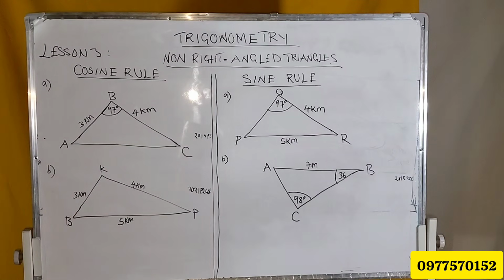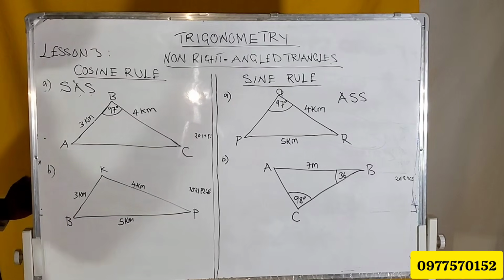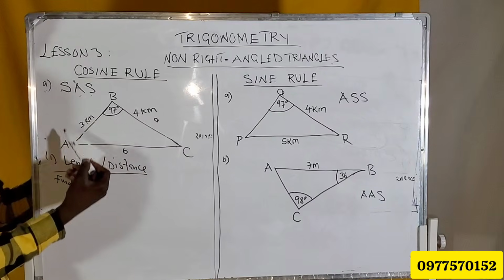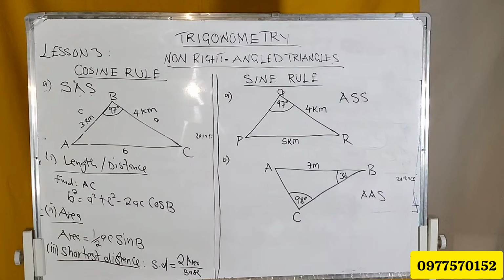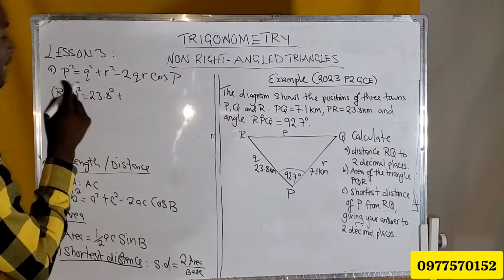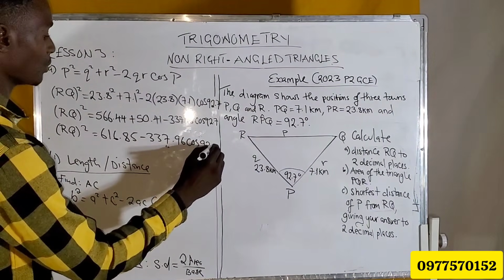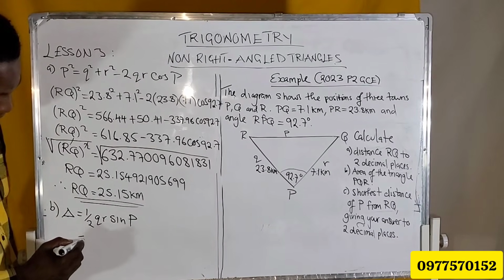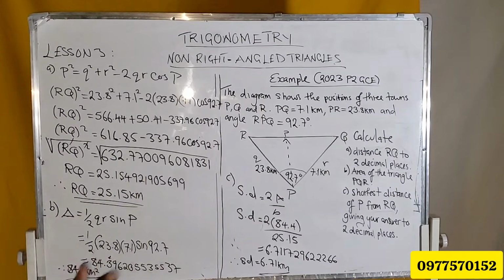Lesson 3 part 1 | Cosine Rule Vs Sine Rule | Trigonometry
🎓 Welcome to Lesson 3 Part 1 of our Trigonometry series, where we dive deep into the incredible world of the Sine Rule and Cosine Rule! 🚀 As we gear up for the Trigonometry exam 2025, it’s crucial to master these essential concepts. Join us as we break down how to apply the Sine and Cosine Rules effectively in different scenarios, ensuring you're fully prepared to tackle any questions that come your way. Whether you’re a novice or looking for a refresher, this video is packed with tips, tricks, and examples just for you. 📚✨